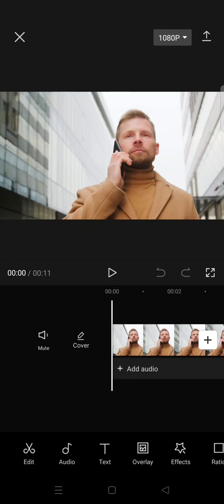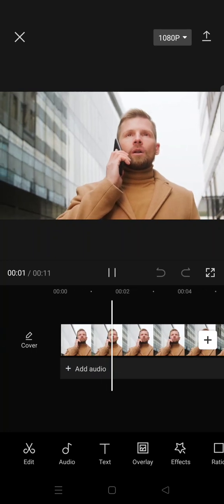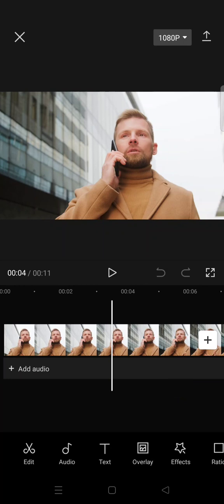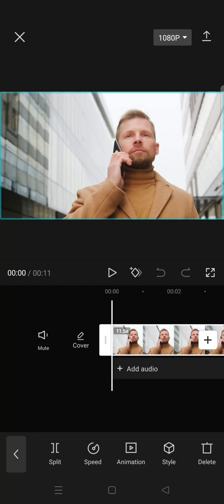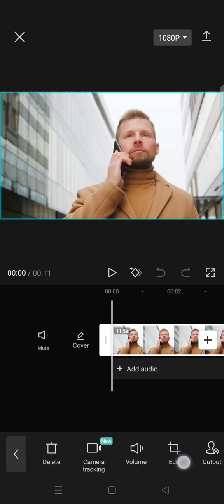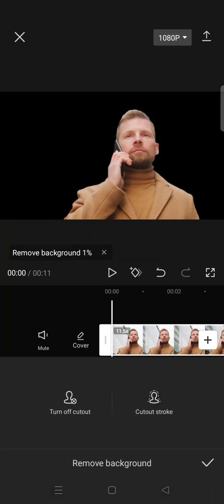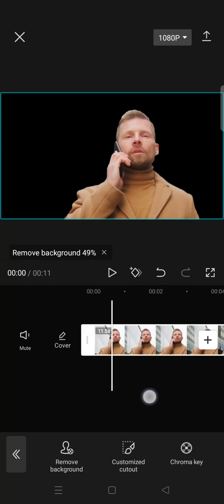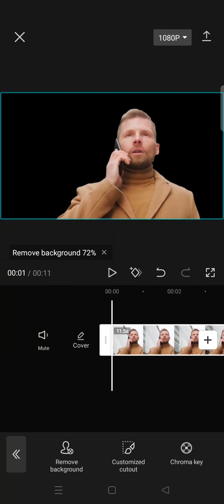How to Instantly Remove the Video Background in CapCut? | CapCut Basic Editing Tutorial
Learn how to easily remove the video background in CapCut